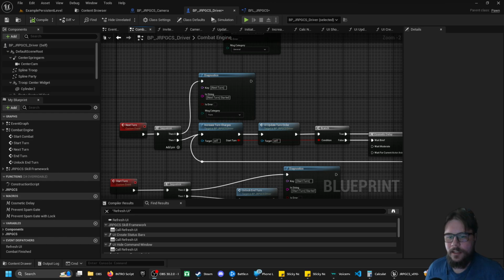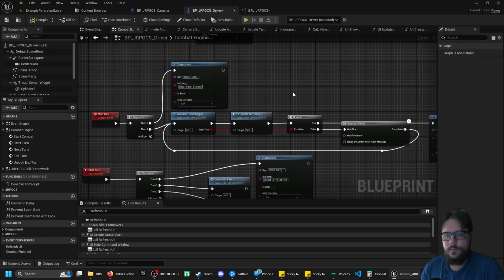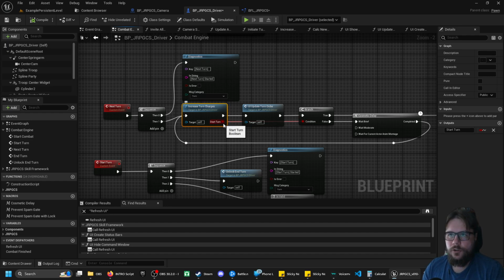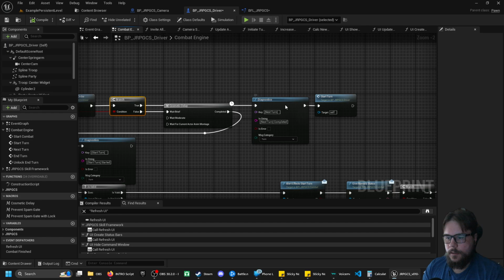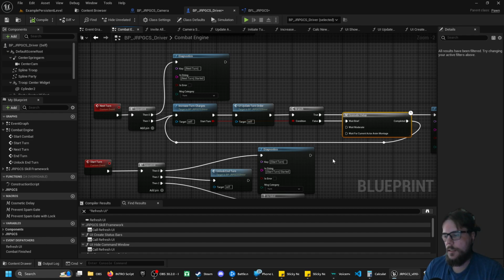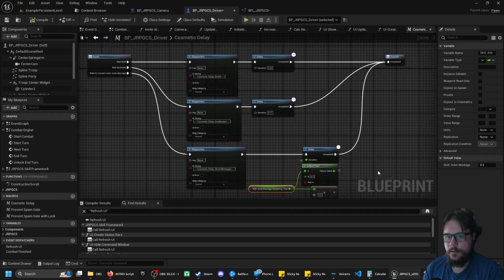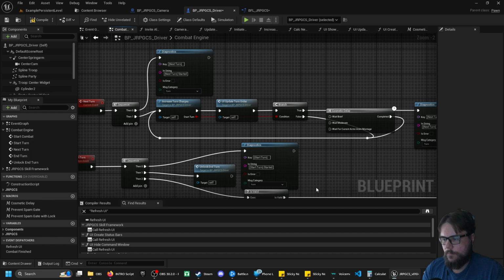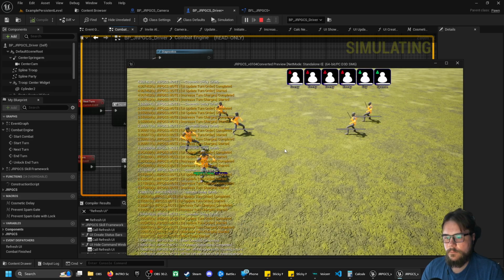JRPGCS Walkthrough 06 Next Turn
The JRPG Combat System (JRPGCS) is a classic turn-based combat system. It includes a full suite of functionality that allows you to focus on other aspects of your game. It is designed to be easily integrated into existing projects while providing flexibility to pursue your creative goals.

In this video series I detail the entire JRPG Combat System, allowing you to learn the system, modify it, and even build it yourself. Obviously you are free to follow these guides and build it yourself with no purchase necessary.